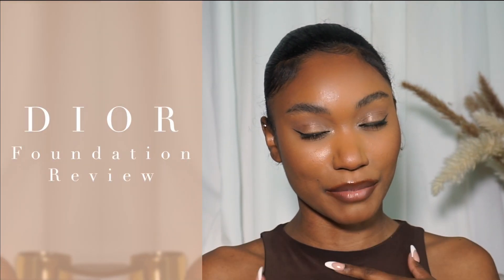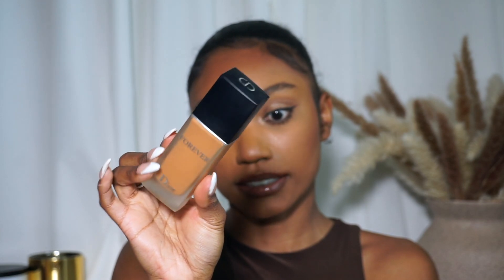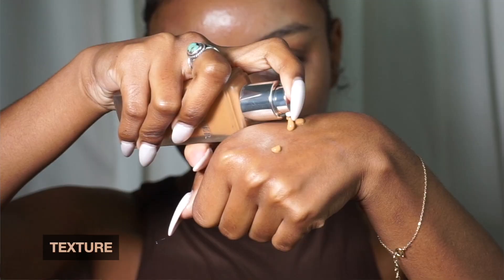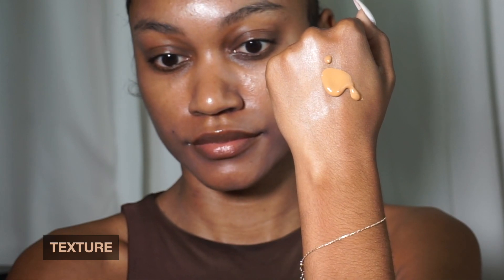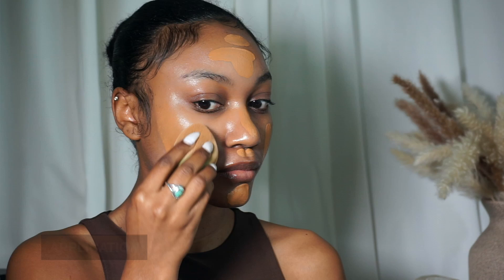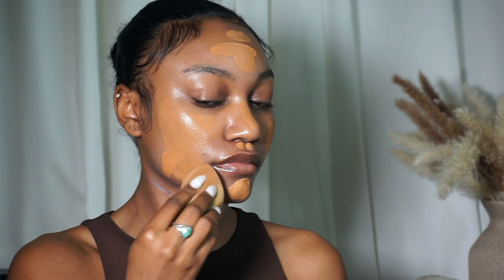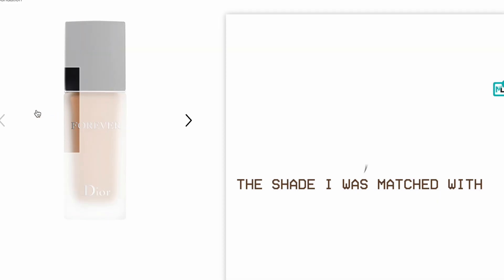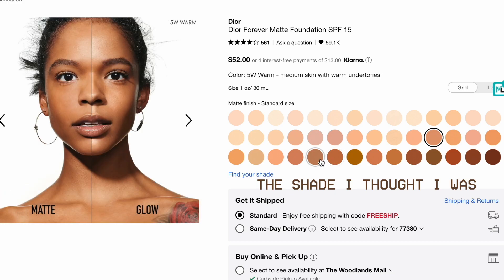Dior Forever Matte Foundation Review | 4.5W | Foundation That Looks Like SKIN!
Dior Foundation